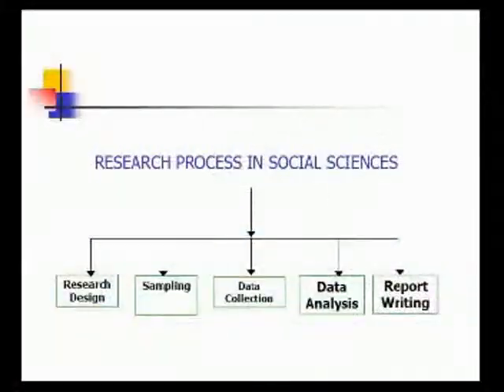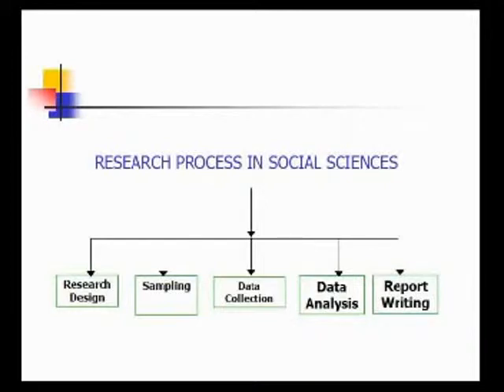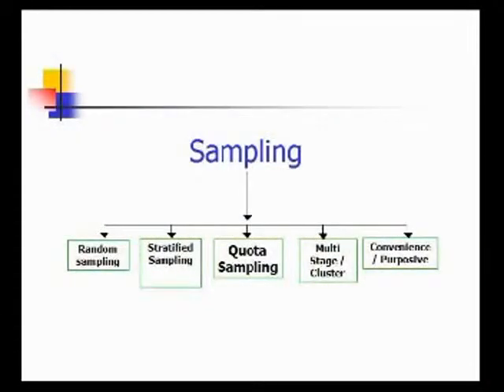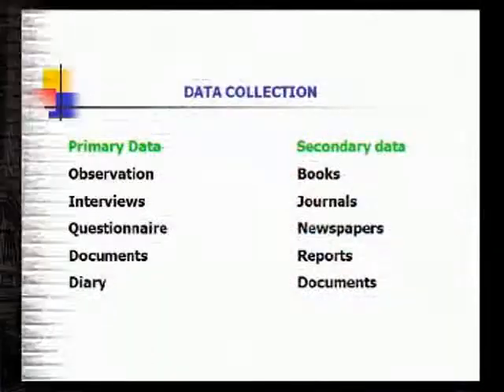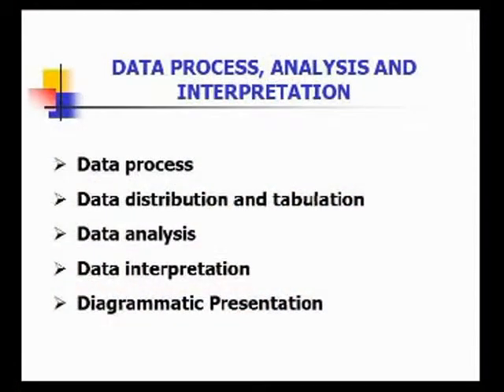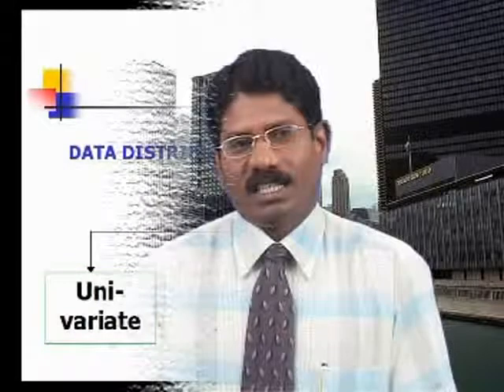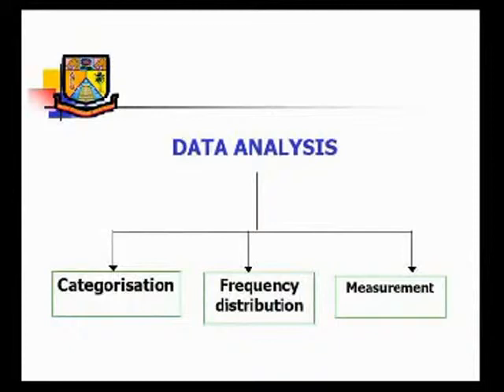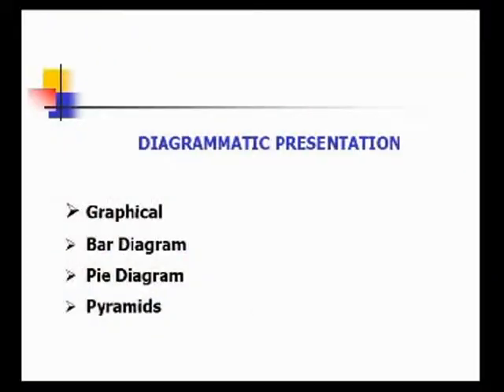AUDDEYT POLITICAL SCIENCE - 25151